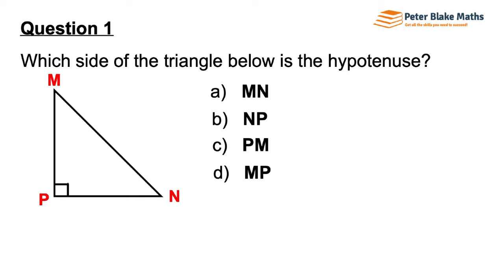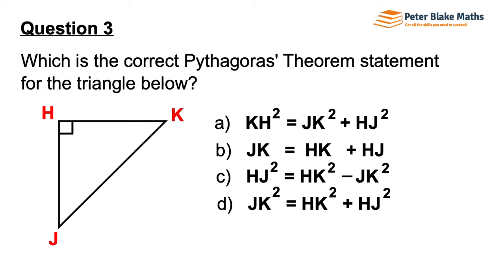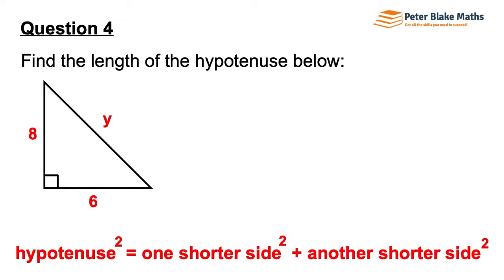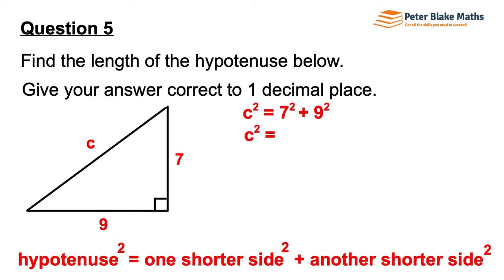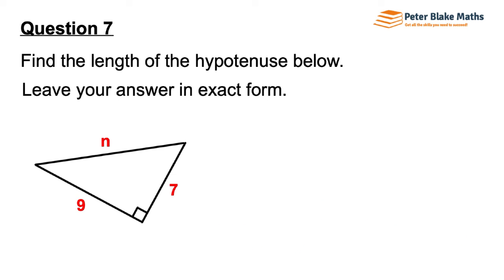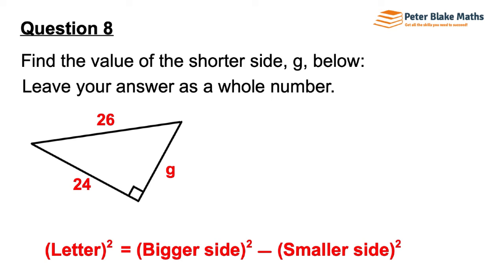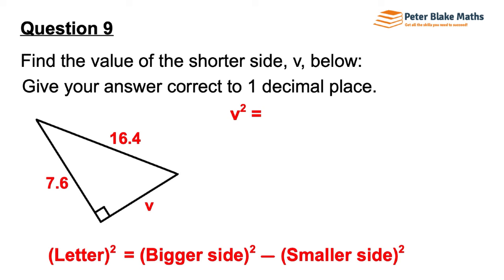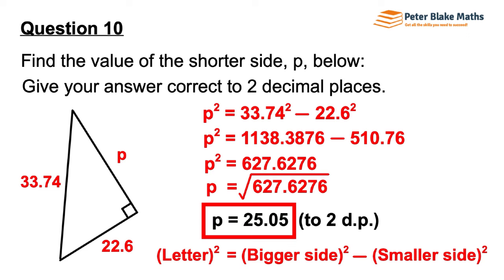Practice Set 18 Year 9 & 10 Pythagoras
-- TIMESTAMPS --
00:00  How to Make the Most of Practice Set 18
01:14  1 How to Identify the Hypotenuse
01:53  2 How to Write the Pythagoras Statement
02:58  3 How to Write the Pythagoras Statement
04:20  4 How to Find the Length of the Hypotenuse
05:38  5 How to Find the Length of the Hypotenuse
06:50  6 How to Find the Length of the Hypotenuse
07:59  7 How to Find the Length of the Hypotenuse in Exact Form
09:23  8 How to Find the Length of a Shorter Side
11:08  9 How to Find the Length of a Shorter Side
12:18 10 How to Find the Length of a Shorter Side
13:40 Suggested Playlist